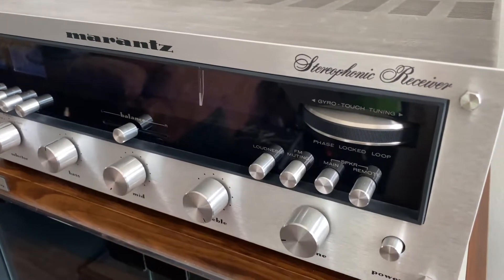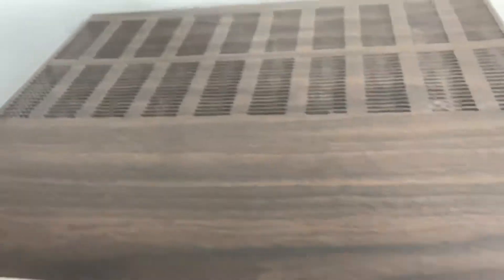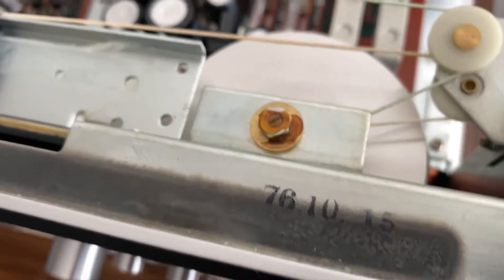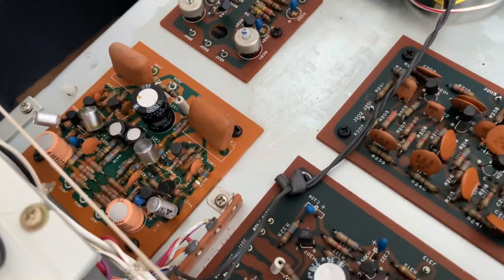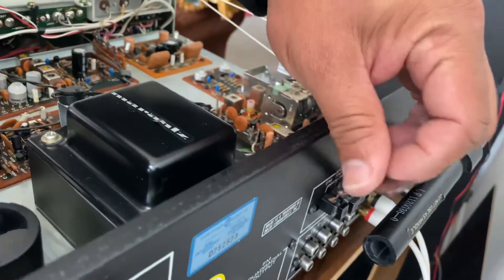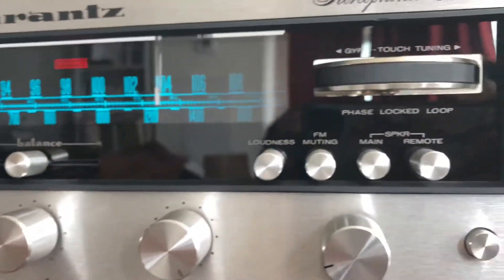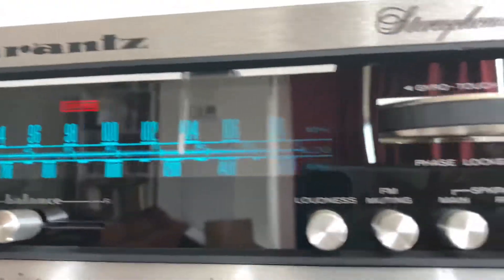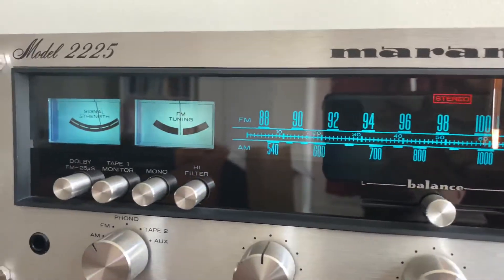Marantz 2225* 1976* Like New* Mint (SOLD)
Price - $679 CAD + Shipping

Located at Toronto, Canada